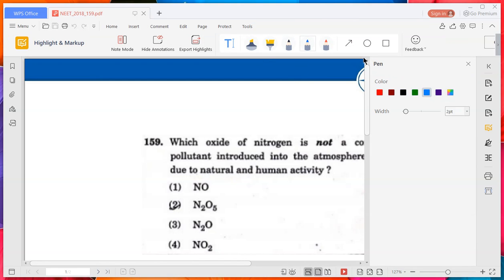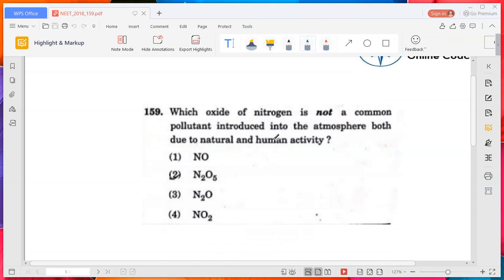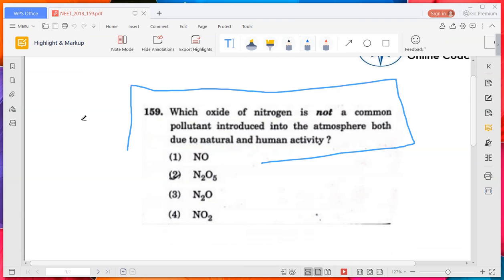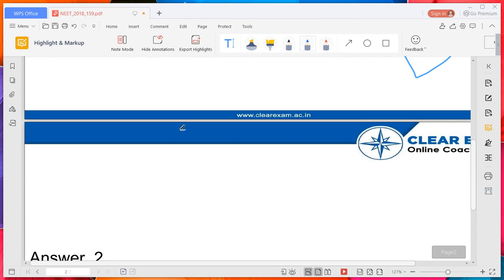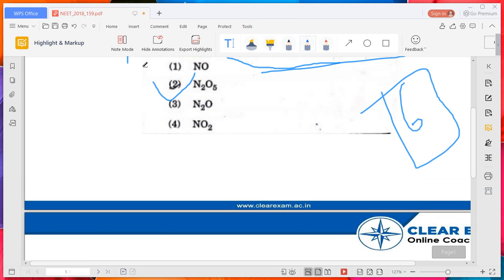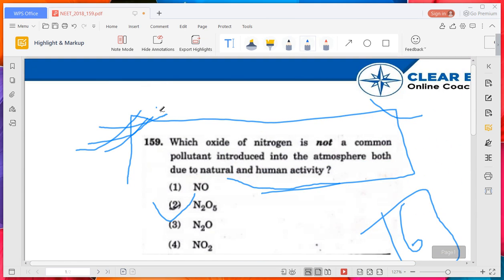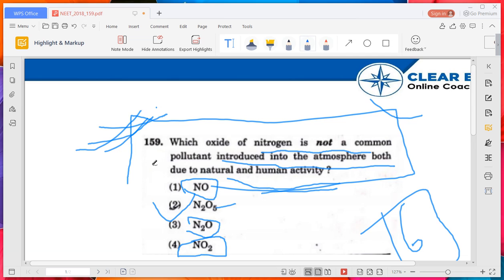NEET Previous Year Paper 2018 | Chemistry | ClearExam | SET NN| Question159